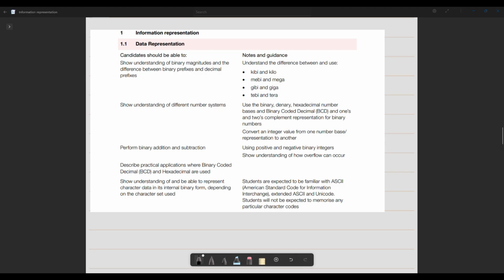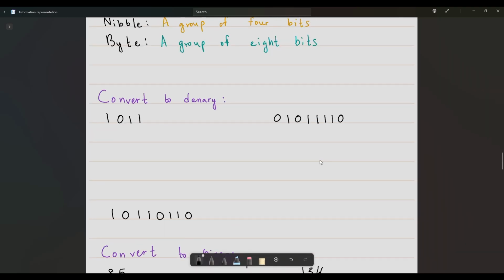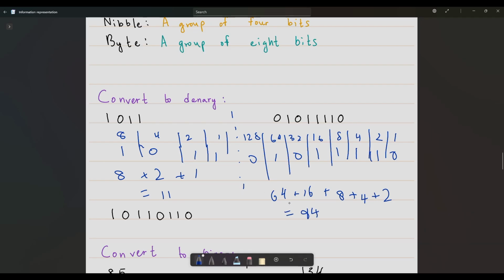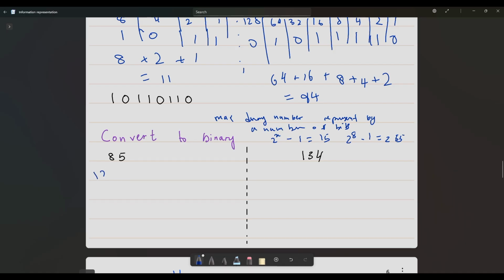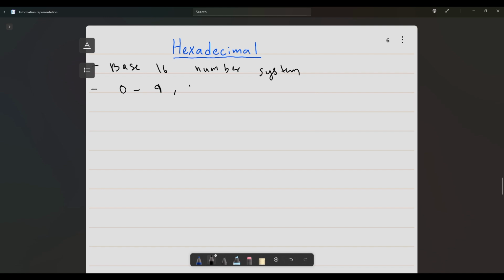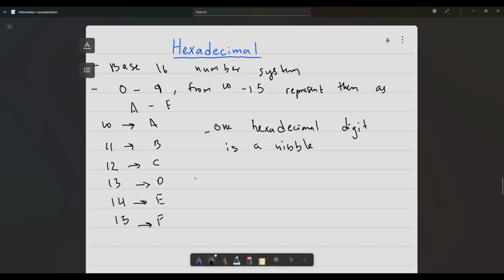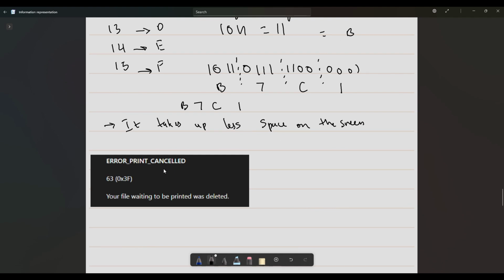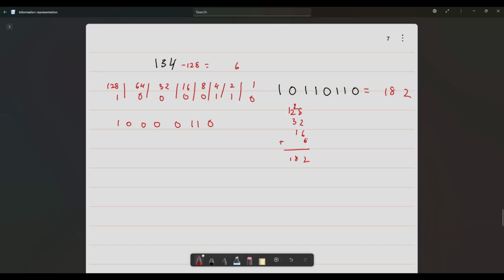Part 2 of binary numbers and Introduction to hexadecimal (9618 AS/A Level Computer Science)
Unit 1.1
Please do the calculations mentally as calculators are not permitted for the exam!!!
Hope this lesson helps! Let me know if you have any feedback. Moreover if you have any doubts post it in the community!